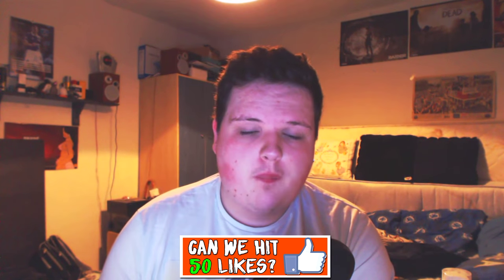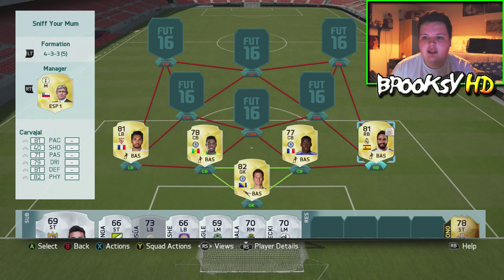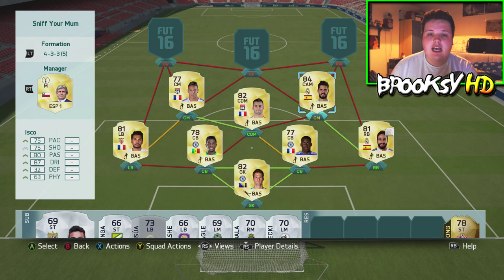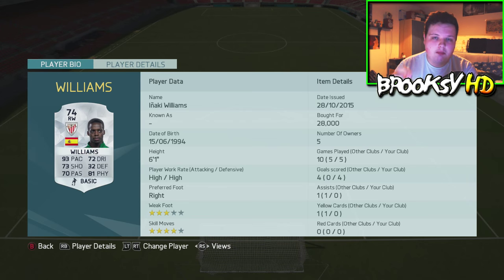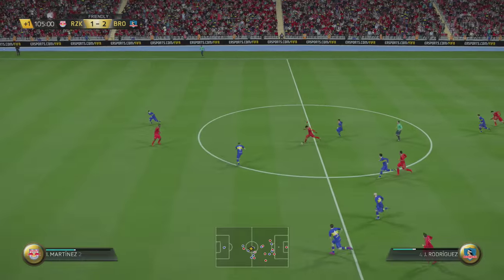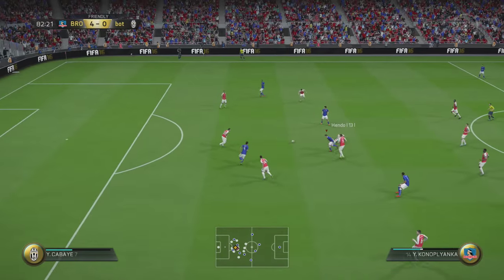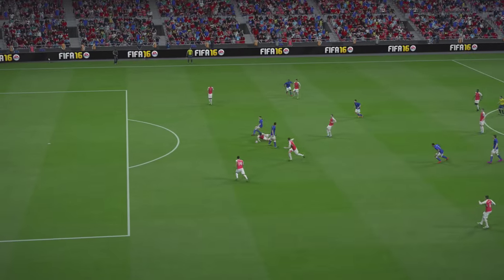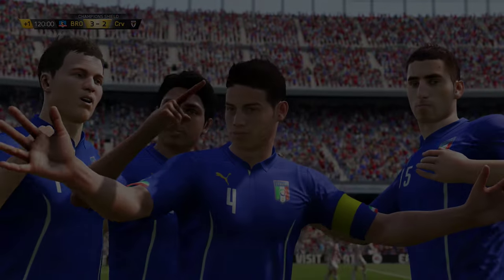EPIC 150K SQUAD BUILDER Ft. Rodriguez & Williams | FIFA 16 Ultimate Team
OH MY GOD THIS SILVER IS ORGASMICCCCCCCCCCCCCC!!!